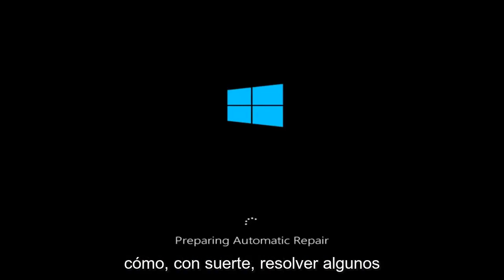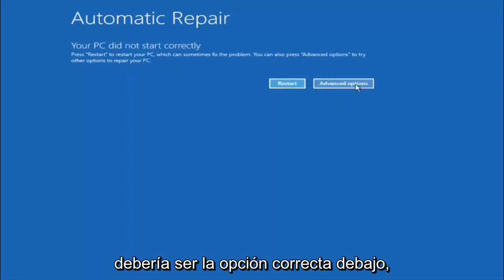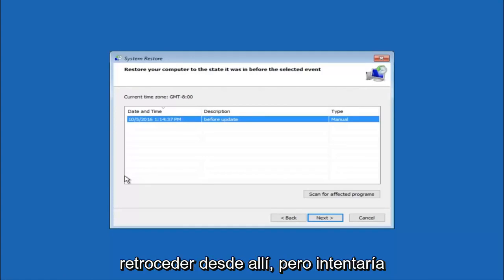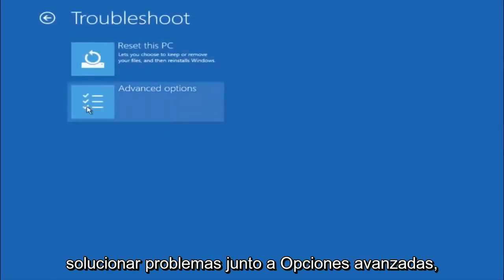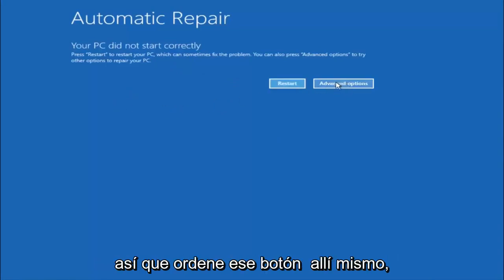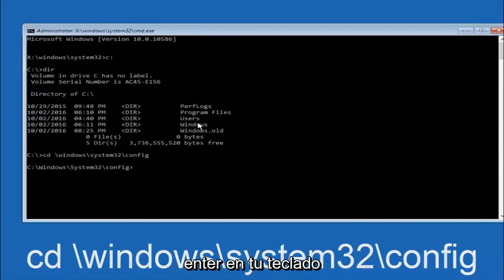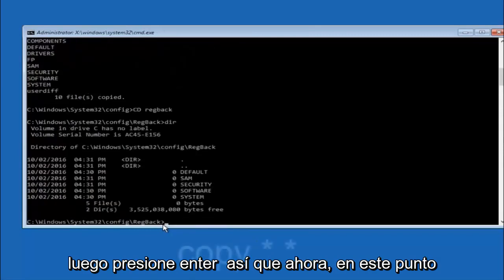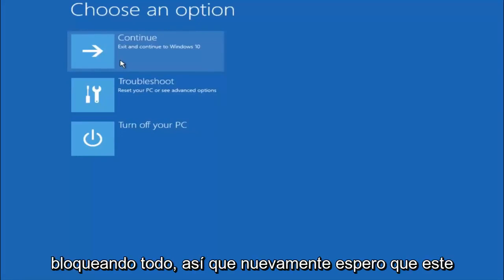Bucle de reparación automática en error de Windows 10 [Tutorial]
Cómo solucionar problemas de inicio de Windows 10 y Windows 11: bucle de reparación automática, arranque infinito, pantalla negra

Windows 10 viene con su propia herramienta de reparación, pero a veces la Reparación automática de Windows 10 no puede solucionar sus problemas: este es el momento temido en el que aparece el mensaje "La Reparación automática de Windows 10 no pudo reparar su PC". Este es un problema extraño, pero afortunadamente para ti, hay una manera de solucionarlo.

Aquí hay algunos mensajes de error y códigos más que puede encontrar:

La reparación automática de Windows 10 falló
archivo de registro c /windows/system32/logfiles/srt/srttrail.txt Windows 10
bootrec.exe /fixboot acceso denegado Windows 10
Reparación automática de Windows 10 tu pc no arrancó correctamente
bootrec.exe /fixboot acceso denegado

Problemas abordados en este tutorial:
Solución de bucle de reparación automática de Windows 10
windows 10 reparacion automatica pantalla negra
Problema de reparación automática de Windows 10
Soluciones de bucle de reparación automática de Windows 10
La reparación automática de Windows 10 no pudo reparar su PC srttrail.txt
Reparación automática de Windows 10 atascada
Error en la reparación automática de Windows 10
Opciones avanzadas de reparación automática de Windows 10
reparación automática de Windows 10 intentando reparar
reparación automática de windows 10 después de la actualización
Arranque de reparación automática de Windows 10
windows 10 reparacion automatica bsod